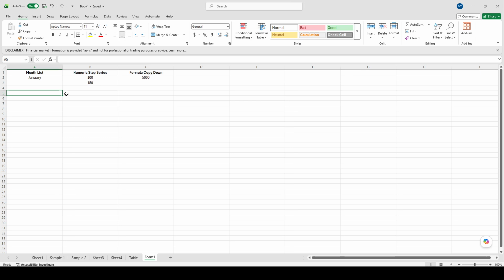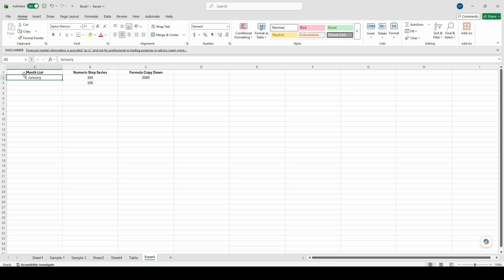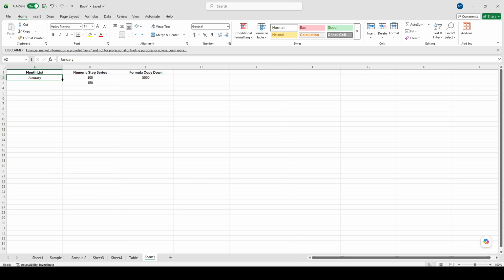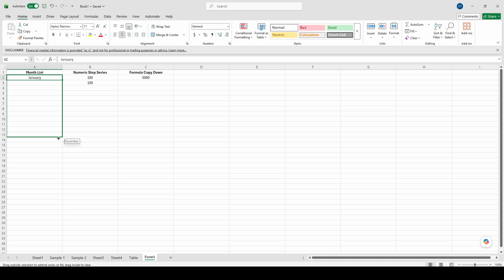How To Use Autofit In A Column In Excel [2026 Guide]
How to Use Autofit in a Column in Excel [2026 Easy Guide]

Learn how to use Autofit in a column in Excel so your data fits perfectly. In this quick Excel tutorial, you’ll use Autofit to automatically resize column width for cleaner tables and easier reading. We also cover how to autofit multiple columns, and how to fix text that doesn’t fit.

-Google Drive
-Google Meets
-Google Sheets
-Google Chrome
-Google Forms
-Google Gmail